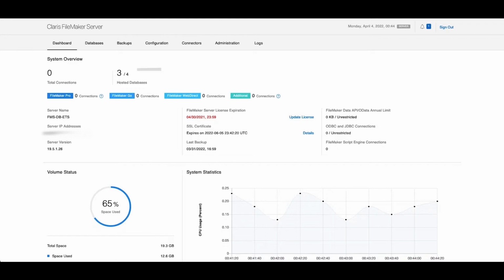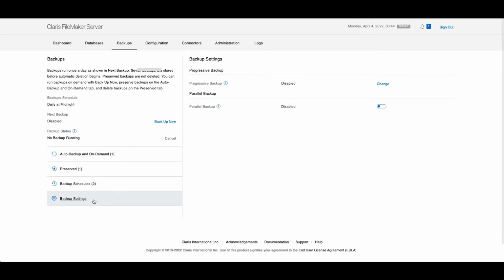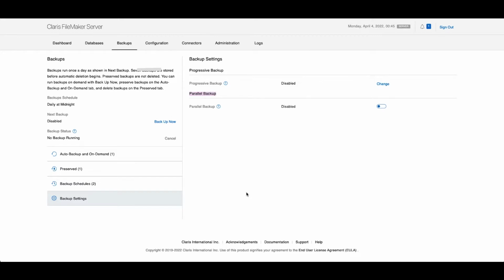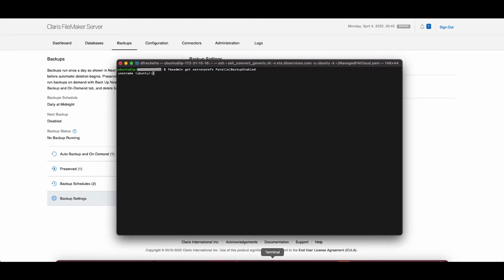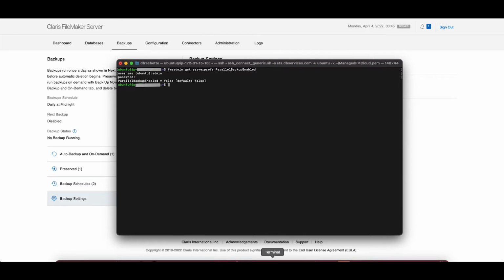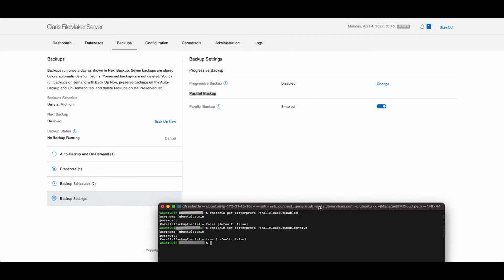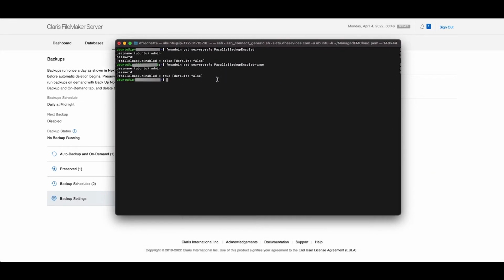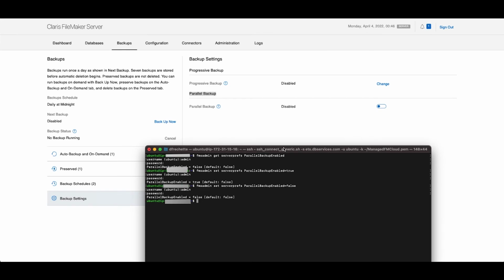Set Up Parallel Backups in FileMaker Server 19.5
Backing up files one at a time slows down as your FileMaker solution grows, and that delay matters when you need backups to run fast and reliably. FileMaker Server 19.5 introduced parallel backups, letting multiple files back up at once instead of one by one. In this demo, we show how to set it up.

We cover:
1️⃣ Why one-by-one backups become a bottleneck as your solution scales
2️⃣ What parallel backups change in FileMaker Server 19.5
3️⃣ How to enable and configure parallel backups in your own solution

If backup times are dragging on your FileMaker Server, this is worth setting up.